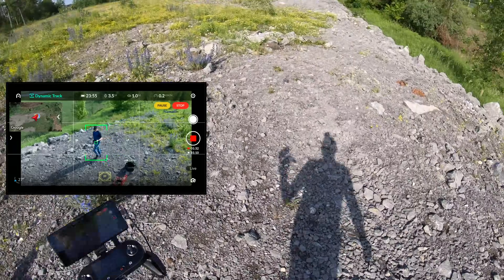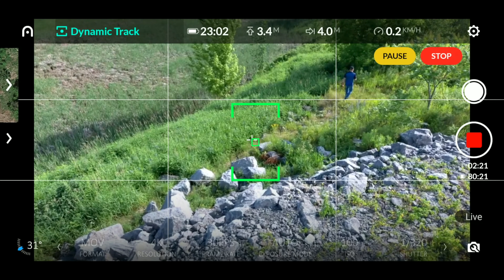Which Drone Can Follow You UP & DOWN a Hill? DJI Mavic 2 or Autel EVO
I get this question almost daily... I want to buy a drone that can follow me Mountain Biker, Downhill Skiing, Hiking, Mountain Trail Walking, etc.  This video will show you which drone can handle such a feat. If you would like to purchase either drone, the links below will give you a good deal:
- DJI MAVIC 2 ZOOM or PRO. Price shown includes Shipping, Taxes, Duty and Customs
- AUTEL EVO with 3 Batteries & a soft Case & Memory Cards
- AUTEL EVO in CANADA

BELOW IS THE GEAR I USE TO CREATE MY VIDEOS:
GoPro Hat (USA)
GoPro Hat (CANADA)
Square Landing Pad LARGE
MOBILE GOPRO HERO 7 (USA)
MOBILE GOPRO HERO 7 (CANADA)
MOBILE GOPRO HERO 6
MOBILE AUDIO RECORDER (USA)
MOBILE AUDIO RECORDER (CANADA)
3 AXIS GIMBAL
STUDIO UNBOXING CAMERA: Panasonic 4K Camcorder
STUDIO VLOGGING CAMERA: Canon EOS R
STUDIO VLOGGING LENS
STUDIO VLOGGING CAMERA: Canon 80D Body
STUDIO LOW COST VLOGGING LENS